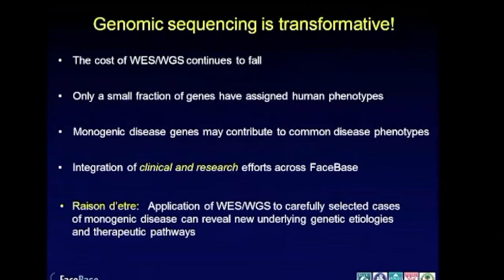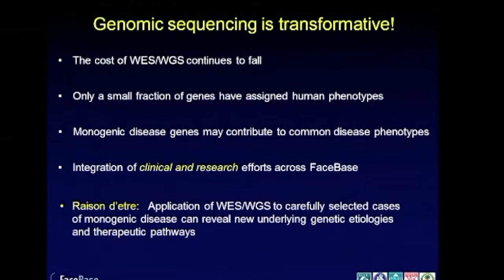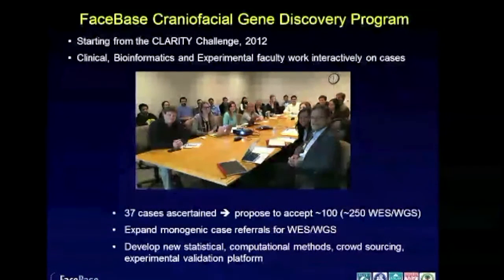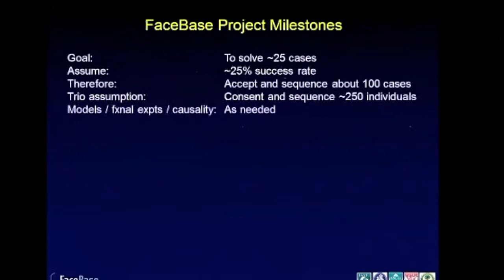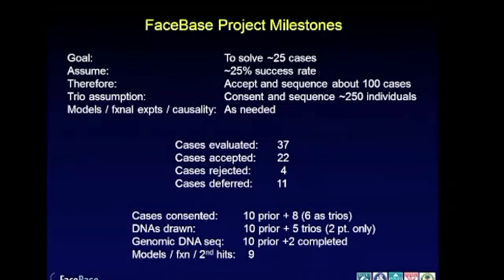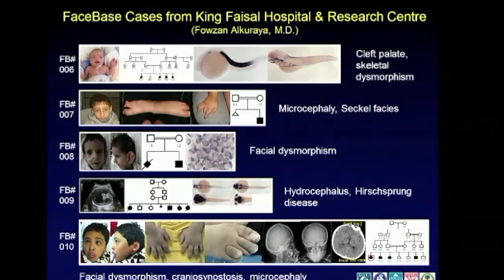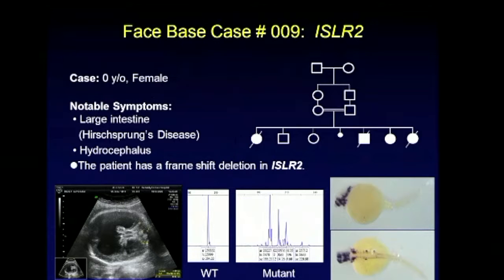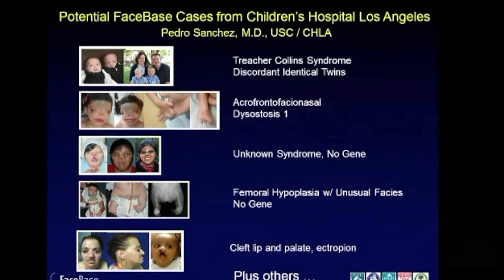Rapid Identification and Validation of Human Craniofacial Development Genes - FaceBase 2016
From the FaceBase Annual Meeting, May 2, 2016
at the UCDenver, Anschutz Medical Campus in Aurora, CO